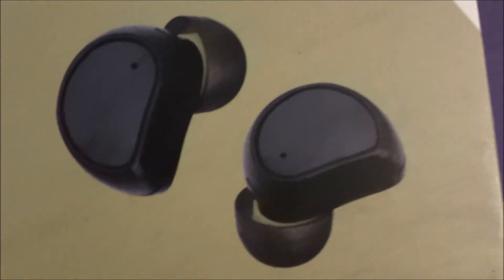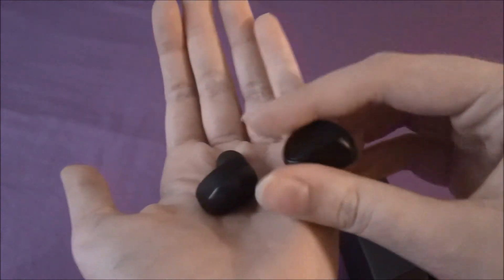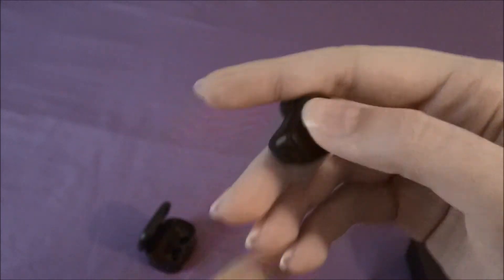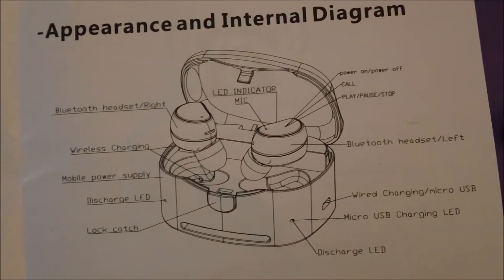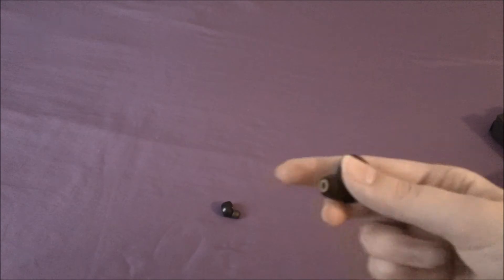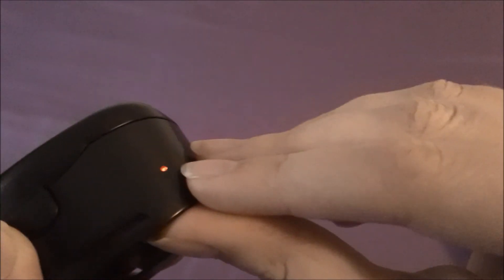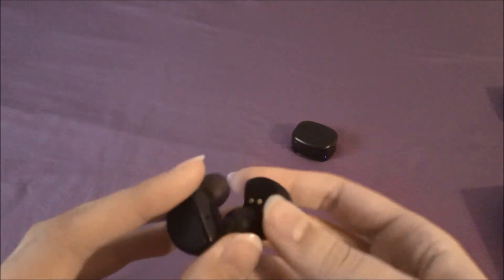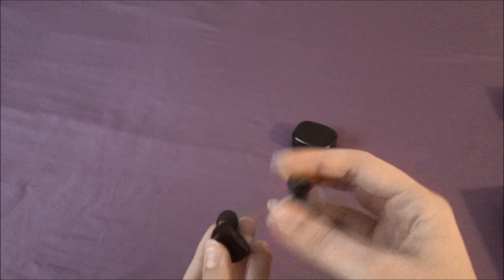Soundmoov True Wireless Earbuds Unboxing & Review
Watch me unbox and review the truly wireless, Soundmoov earbuds!